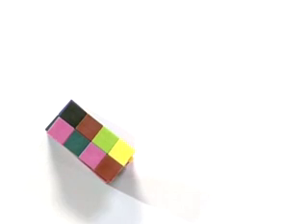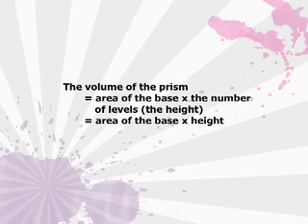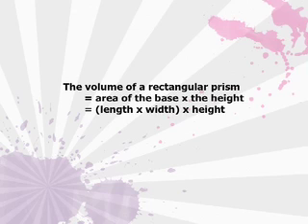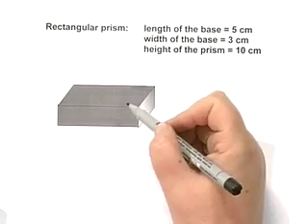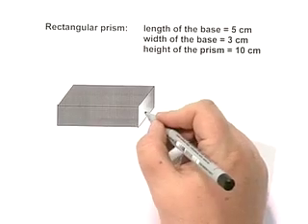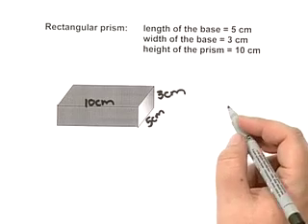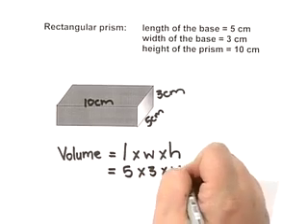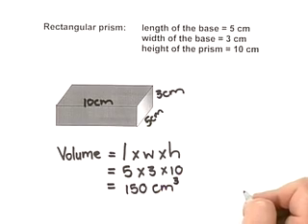Grade 7 - Mathematics - Lesson 39 - Volume - Part 2 of 2-H.264 300Kbps.mov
Mathematics - Lesson 39 - Volume - Part 2